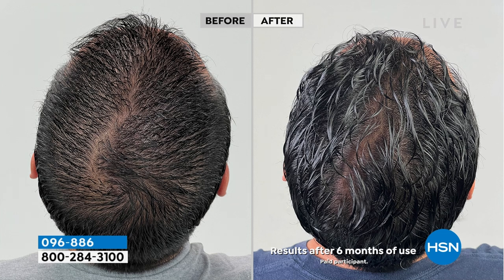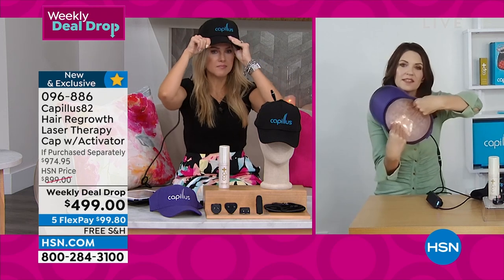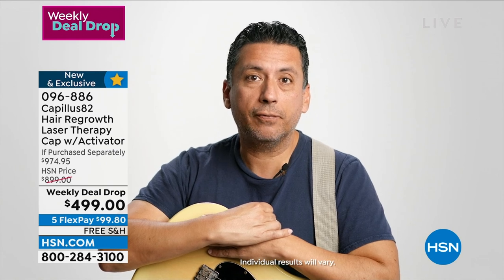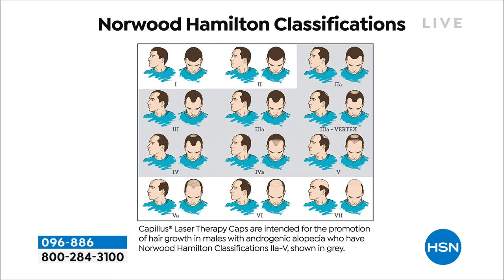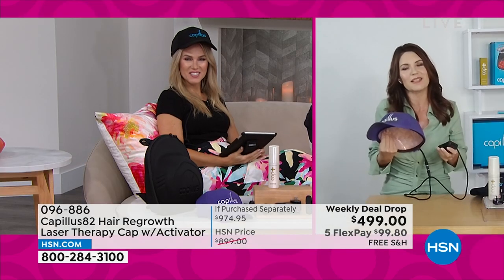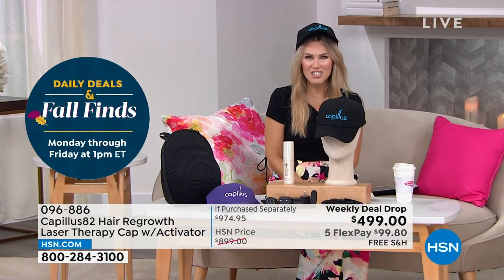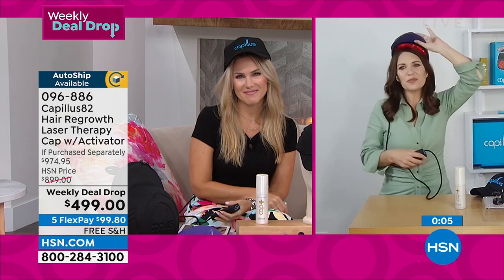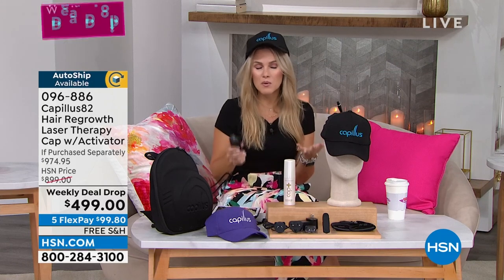Capillus82 Hair Regrowth Laser Therapy Cap with Activator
The Capillus82 is an FDAcleared, portable, batteryoperated, 82laser hair therapy device in a sports cap intended to treat Androgenic Alopecia and promote hair growth in males who have Norwood Hamilton Classifications of IIaV patterns of hair loss, and to treat Androgenic Alopecia and promote hair growth in females who have Ludwig (Savin) scale I1 to I4, II1, II2 or frontal patterns of hair loss both with Fitzpatrick skin types IIV.

    (1) 4.23 oz. Activator
    (1) Laser therapy devise
    (1) Polyester sports cap  Black
    (1) Polyester sports cap  Purple
    (1) Rechargeable lithiumion battery pack
    (1) Adhesive belt clip
    (1) Universal AC adapter
    (4) Interchangeable input blades
    (1) Lightweight carrying case with accessories

    Device is interchangeable between caps provided